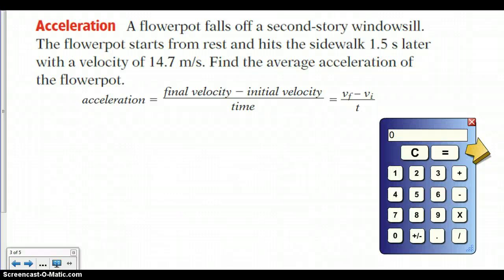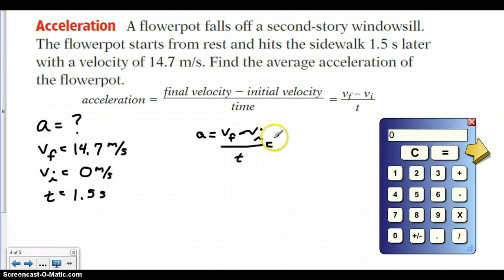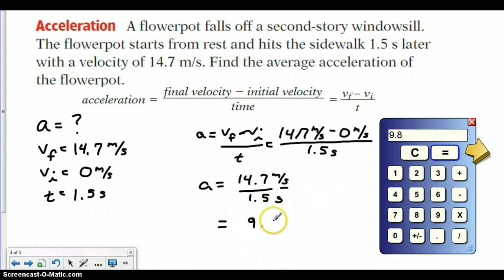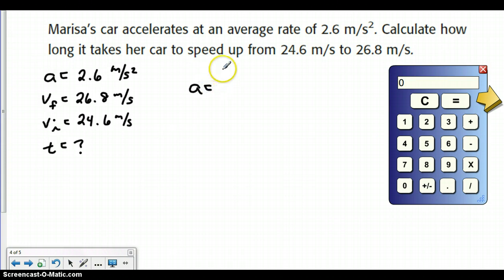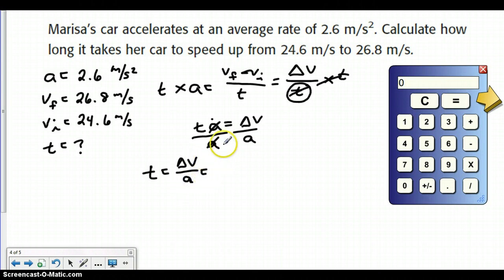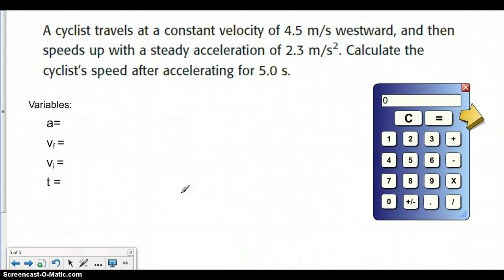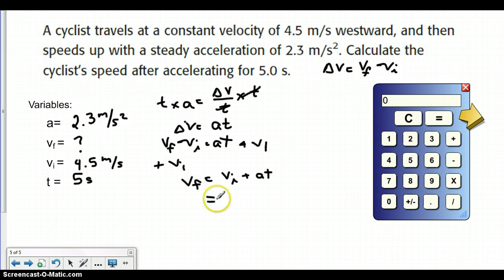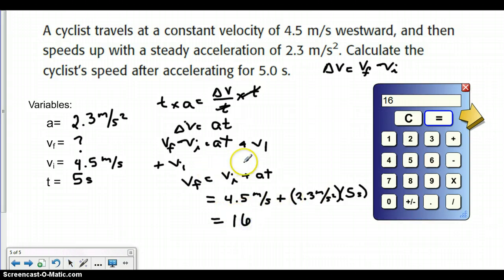How to calculate acceleration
How to calculate acceleration for physical science class.